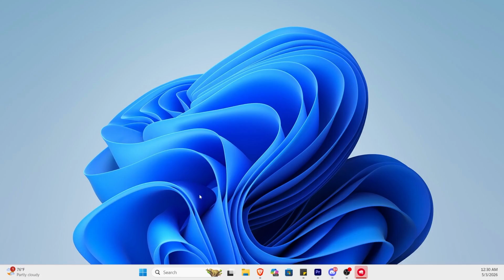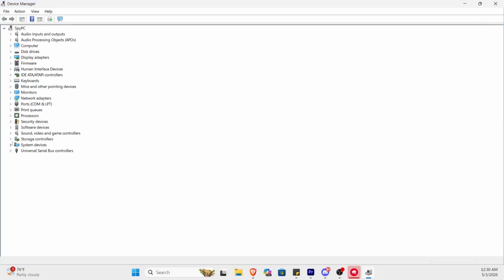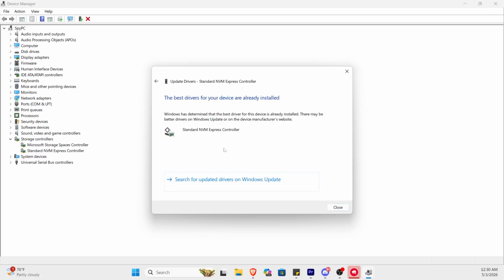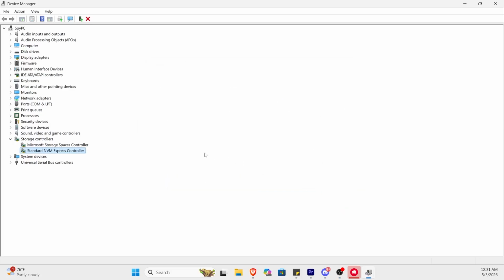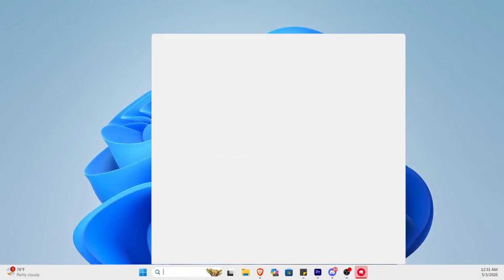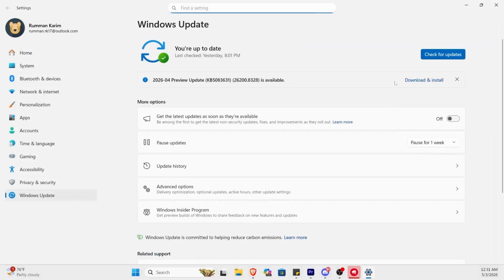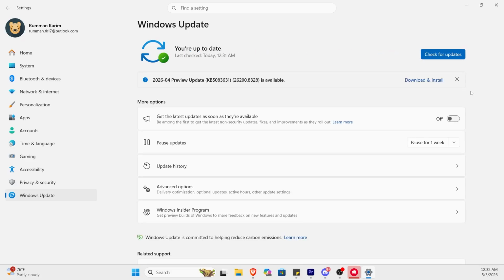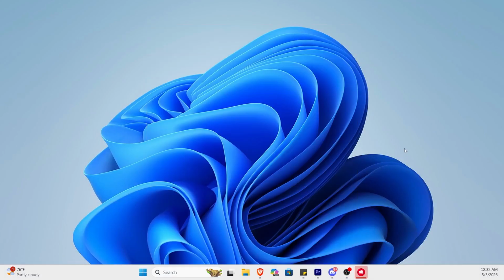How to Install NVME Driver Windows 11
A quick guide on how to install NVME driver in Windows 11 laptop or PC.